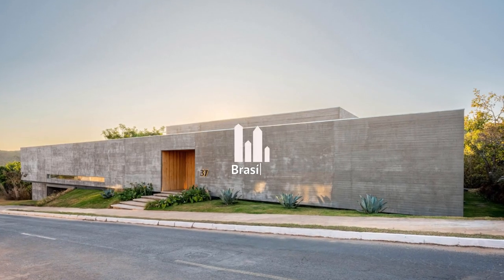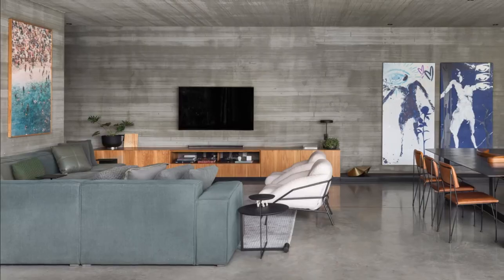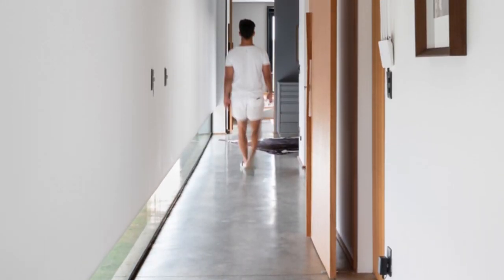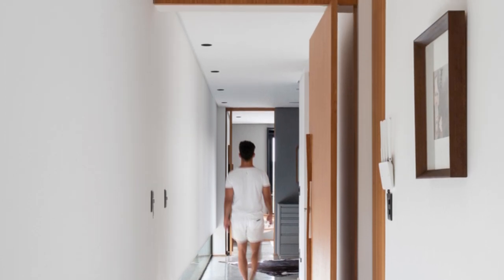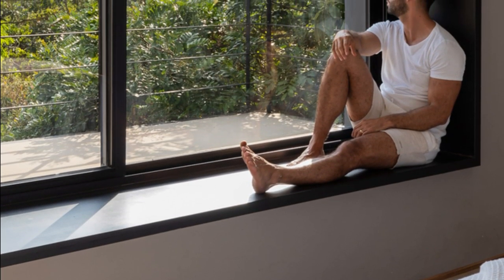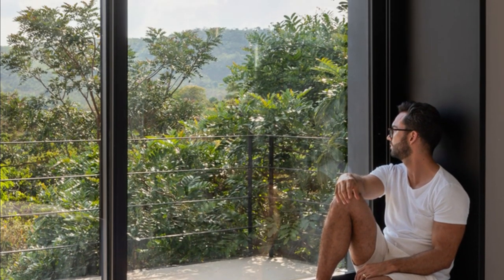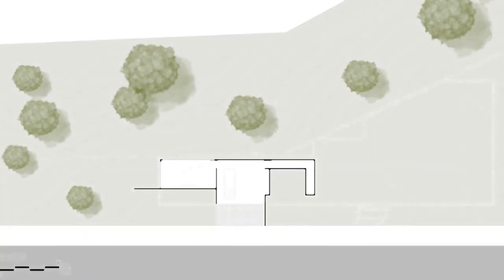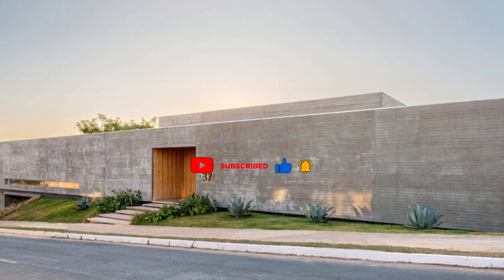Concrete Home Harmonizing with Nature in Brazil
Concrete House, Eco-Friendly, Harmonious Nature With A Tour of Casa Paineiras In Brazil
Casa Paineiras, nestled in a Brasilia residential condominium, captivates with its integration into a sloping 2,000 m² plot within a preserved cerrado vegetation area. The architecture prioritizes the linear terrain, emphasizing horizontality and robustness. This design seamlessly blends modern living dynamics with moments of relaxation immersed in nature. The implementation respects the topography, minimizing earth movement for the garage, which supports the upper volume and fosters a natural connection upon arrival.

A corridor leading to the intimate area balances privacy for residents while interacting with the main facade through a floor window—a thoughtful touch catering to the family pet's favorite spot. The client's desire for a unique, imposing, and private architecture birthed three atmospheres within the house. The observer experiences a mysterious anticipation from the blind facade's scale and robustness. The visitor is pleasantly surprised by the duality of the architecture, creating integrated spaces with panoramic views.

For residents, the house becomes a refuge, seamlessly blending modern architecture with nature. The discreet difference in level serves as an invisible barrier, separating the intimate and social areas. The master suite, an oasis framed by treetops, offers a luxurious experience akin to a high-end hotel. The bathroom, reminiscent of Asian travels, boasts separate countertops, an immersion bathtub, and ceiling showers.

The triangular pool, strategically positioned for sunset, deviates from the project's linearity, integrating with the sloping topography. Its infinity edge provides a suspended sensation, creating a unique connection with nature and an incomparable leisure space. Casa Paineiras epitomizes harmony between built environment and landscape, offering residents a symbiotic living experience with the surrounding forest.
Project info:
Name:Paineiras House
Architects: Studio Bruno Porto
Area: 425 m²
Year: 2021
Photographs:Júlia Totoli, Rafael Nadler
Lead Architect: Bruno Porto